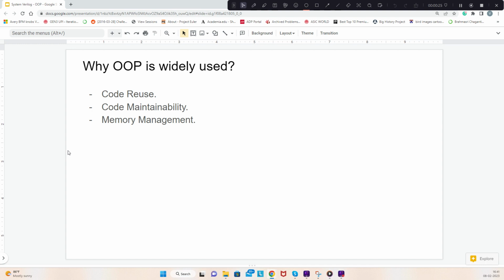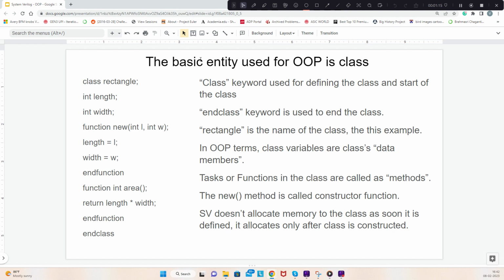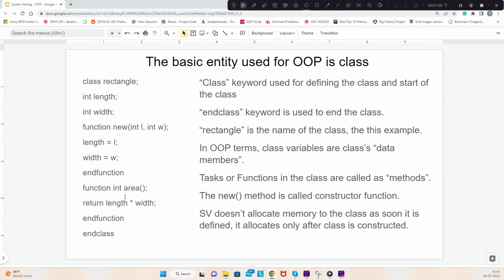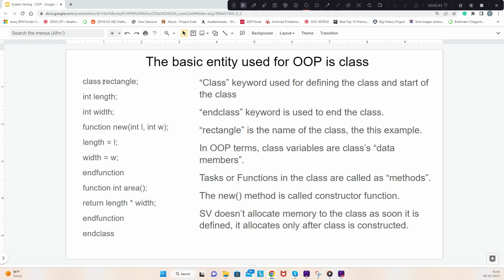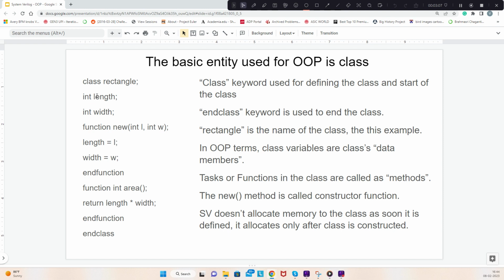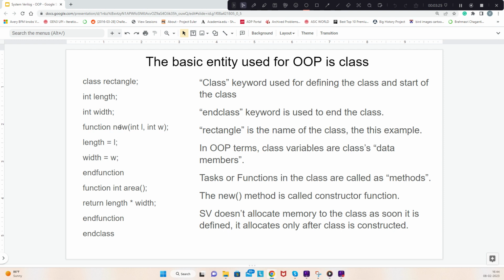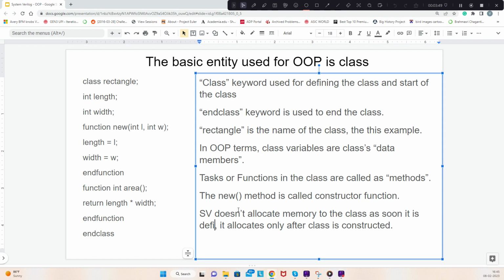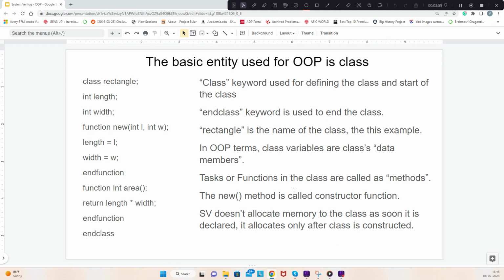System Verilog - OOP - 1 - Introduction